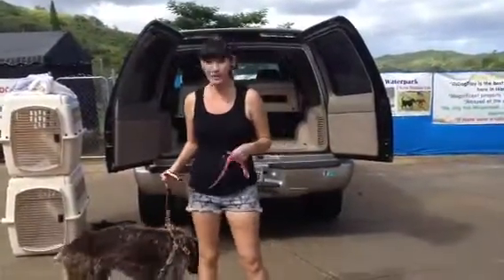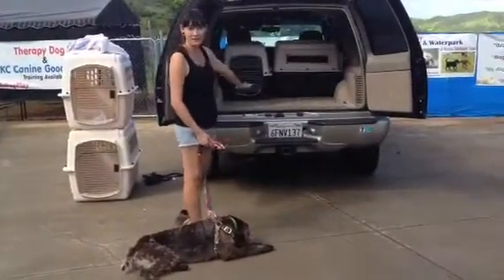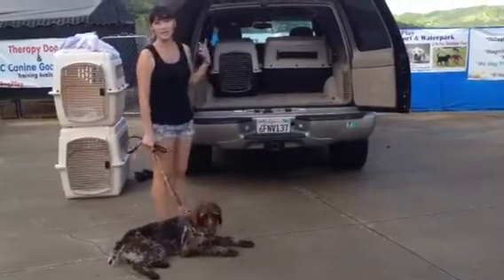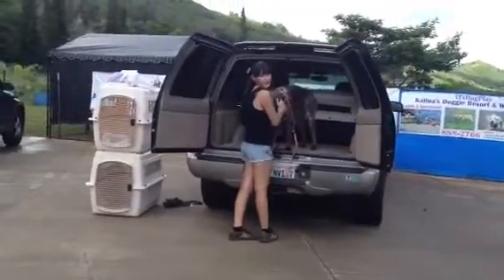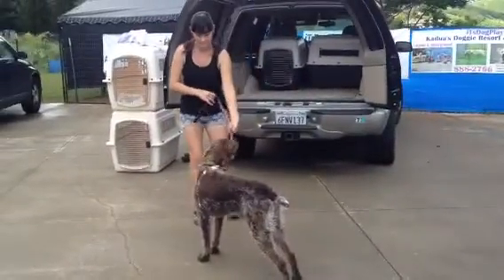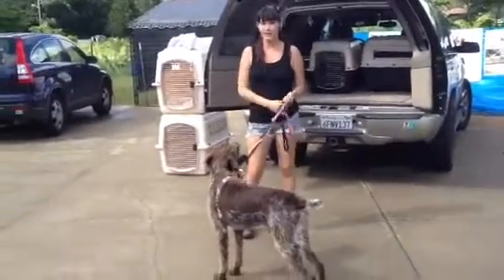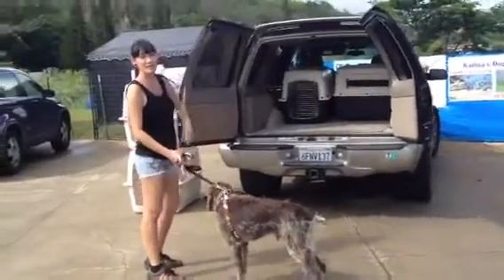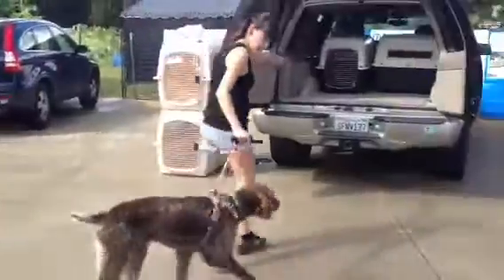Didi get in the car